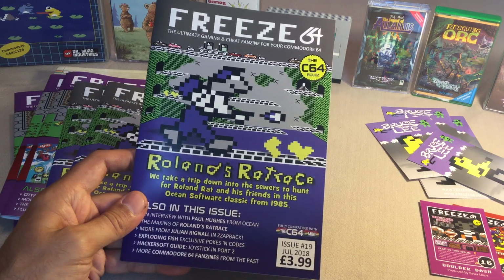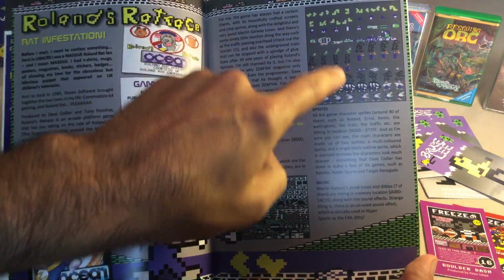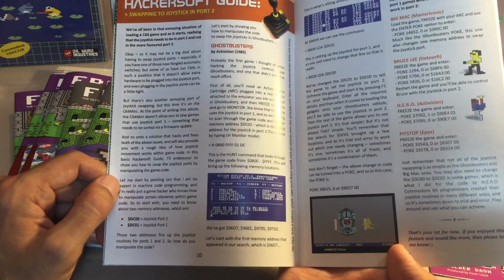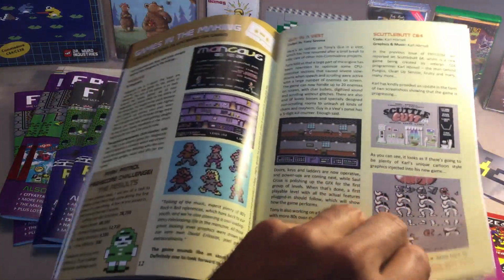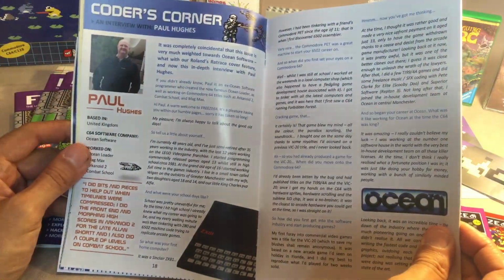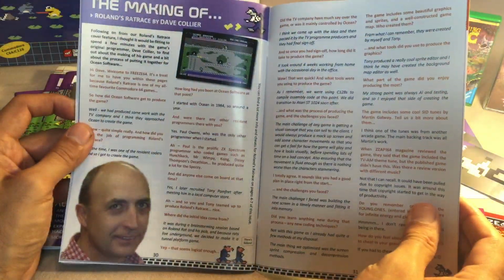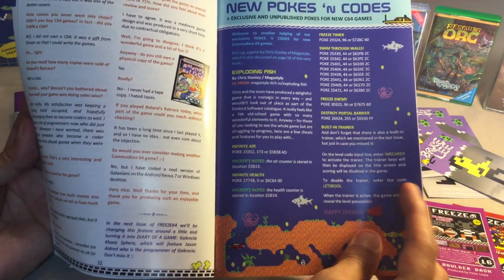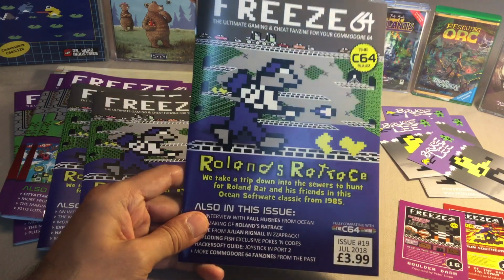FREEZE64 fanzine issue 19 for the Commodore 64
A video preview of FREEZE64 fanzine issue 19, which you can purchase It’s a Commodore 64 gaming and cheat fanzine for all you C64 geeks out there.